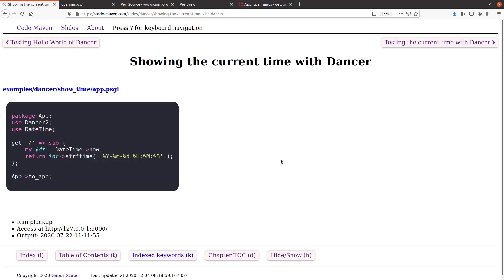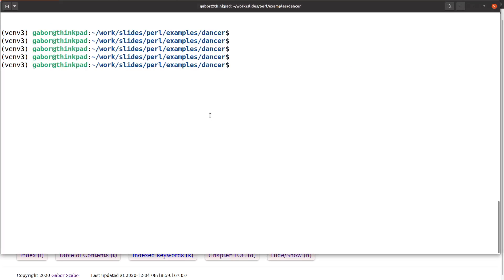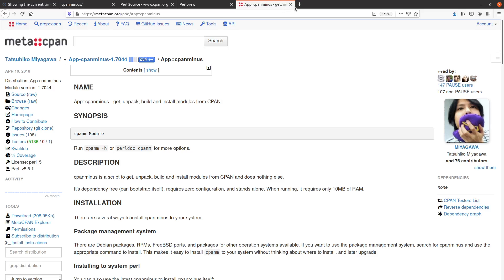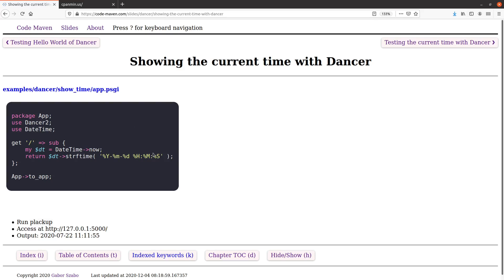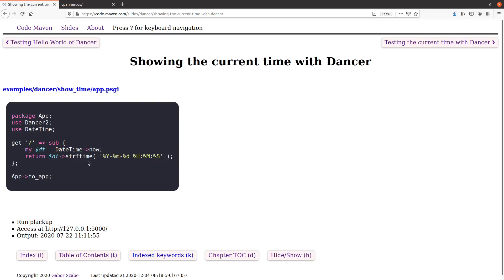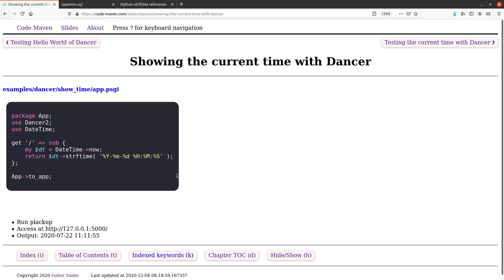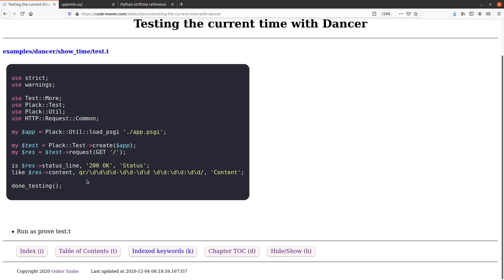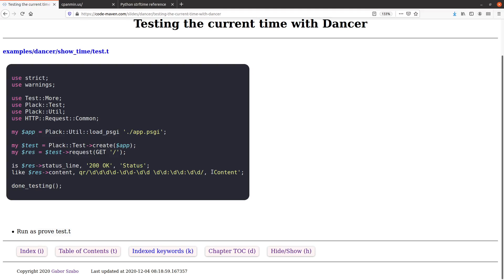Perl Dancer Part 7: showing the current time